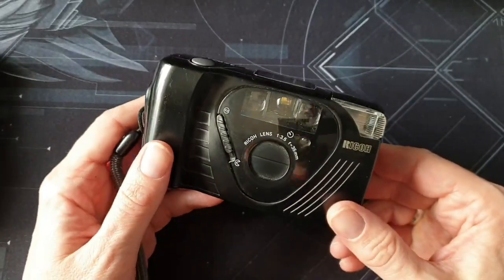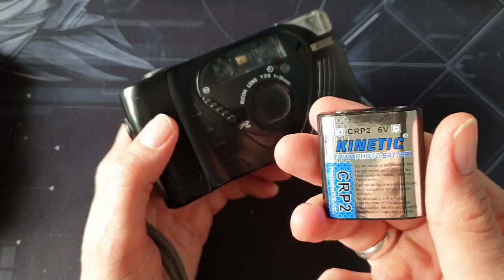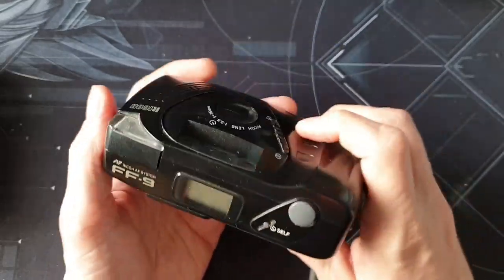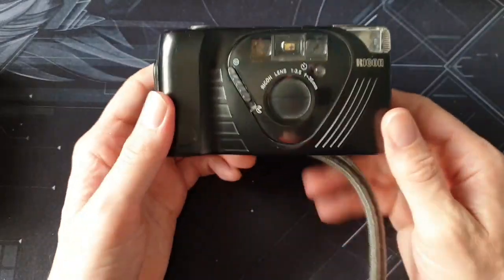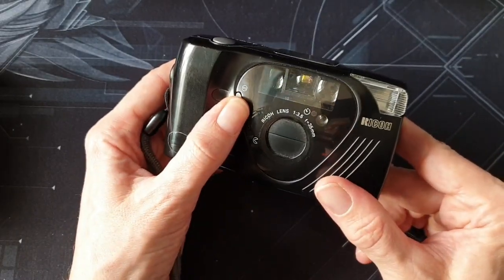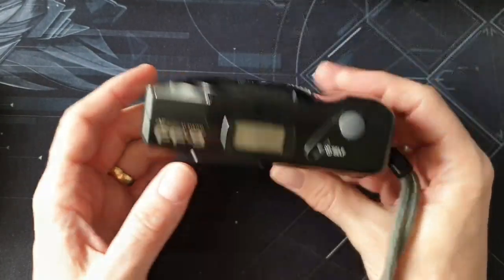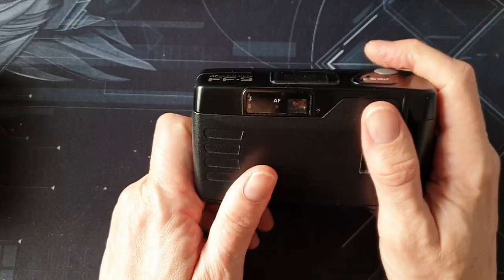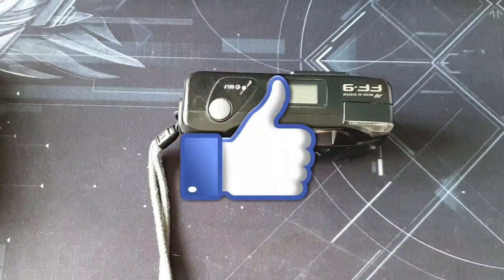Ricoh FF-9 Review. Worth buying!